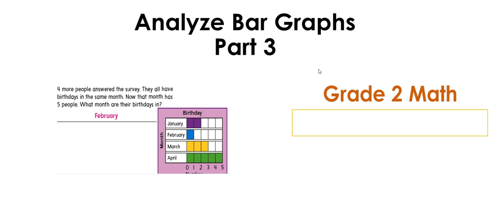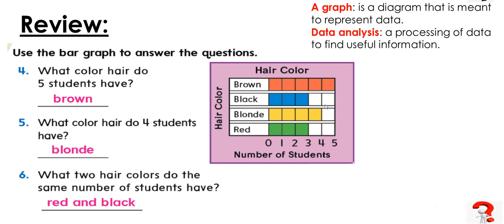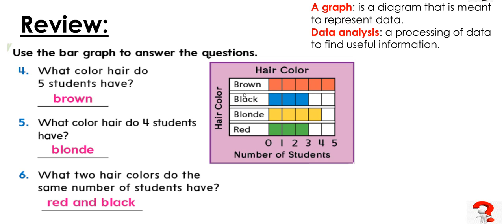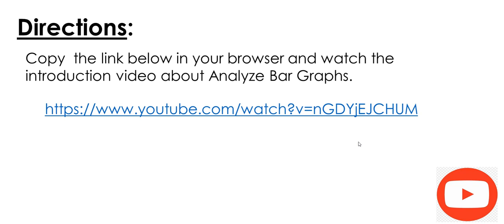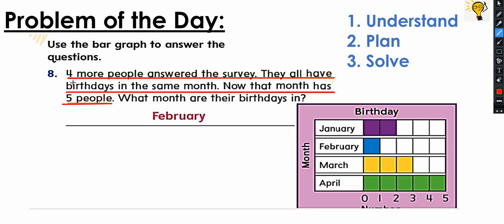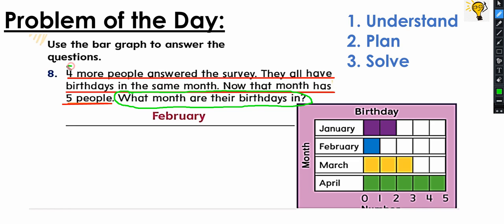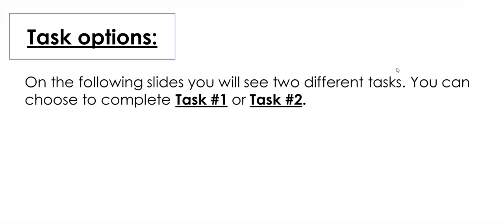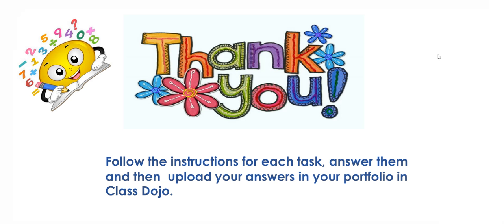Analyze Bar Graphs Part 3